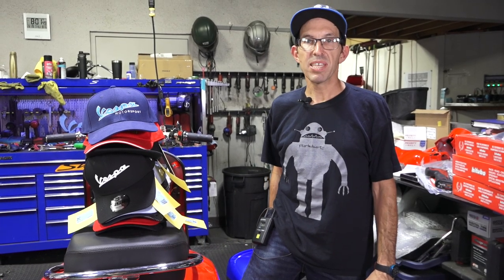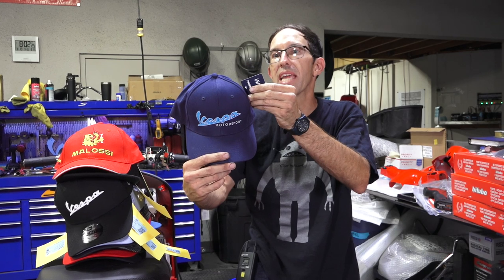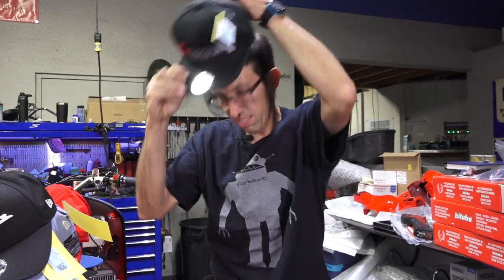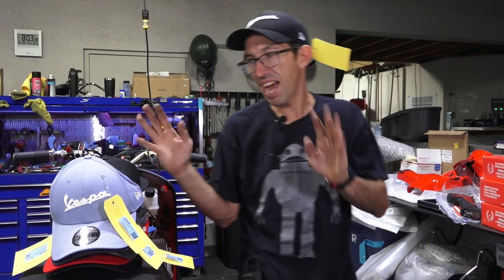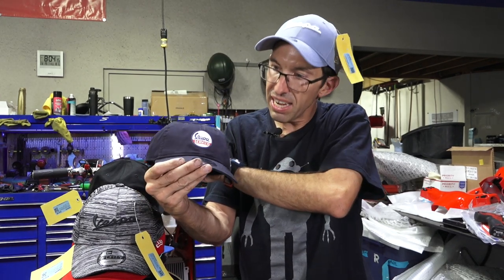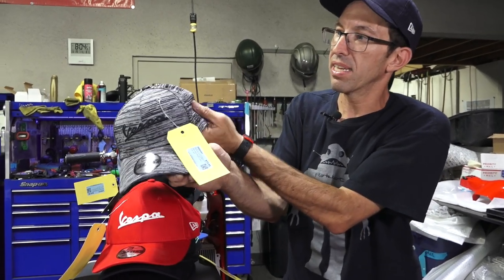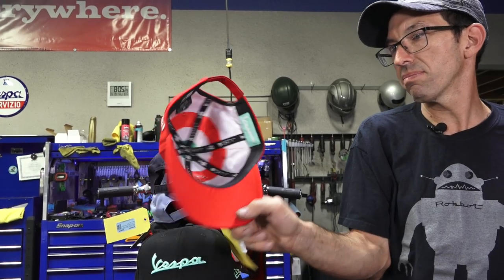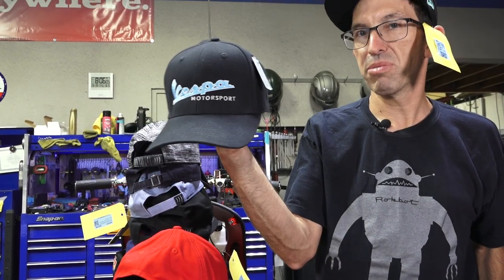Vespa Hat Selection from Scooterwest.com!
Hat Selection from Scooterwest.com!

·         HAT-01-BC          'VMS' HAT **NAVY BLUE**-S/M (FLEX FIT)
·         HAT-01-DE          'VMS' HAT **NAVY BLUE**-L/XL (FLEX FIT)
·         HAT-02                 'VMS' HAT **BLACK**-L/XL (FLEX FIT)
·         HAT-02-BC          'VMS' HAT **BLACK**-S/M (FLEX FIT)
·         HAT-AK                AKRAPOVIC FLAT BASEBALL CAP HAT **BLACK**
·         M413431DR        MALOSSI HAT-EMBROIDERED WITH LION
·         606677M              BASEBALL CAP HAT VESPA SEI GIORNI (6 DAYS)
·         606840M              VESPA RED W/WHITE LOGO NEW ERA 9FOURTY BALL CAP HAT
·         606841M              BLACK VESPA HAT W/GREEN SCRIPT NEW ERA 9FIFTY FLAT BILL BALL CAP HAT
·         606842M              VESPA BURGUNDY NEW ERA 9FORTY BALL CAP HAT
·         606843M              VESPA BLACK W/WHITE LOGO NEW ERA 9FOURTY BALL CAP HAT
·         606844M              VESPA BLACK & GREY NEW ERA 9FORTY BALL CAP HAT
·         606845M              VESPA LIGHT BLUE NEW ERA 9FORTY BALL CAP HAT
·         607034M              VESPA SERVIZIO BLACK NEW ERA 9TWENTY BALL CAP HAT